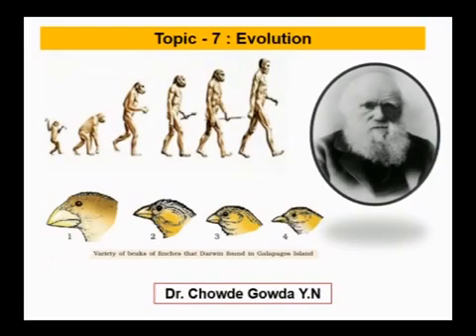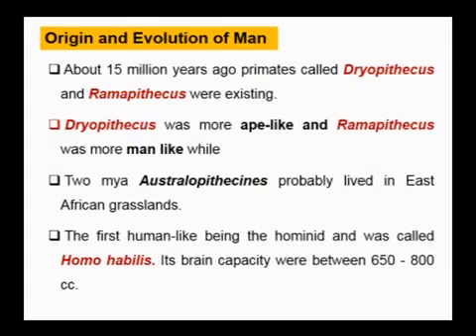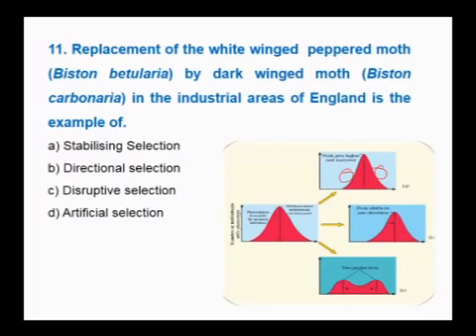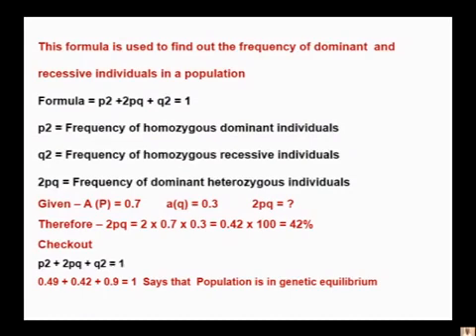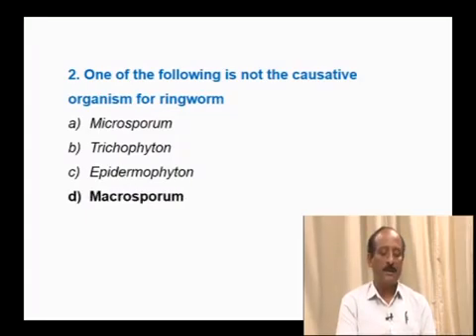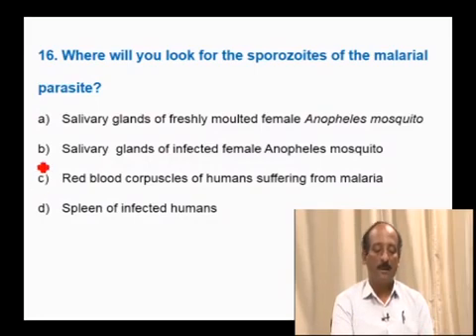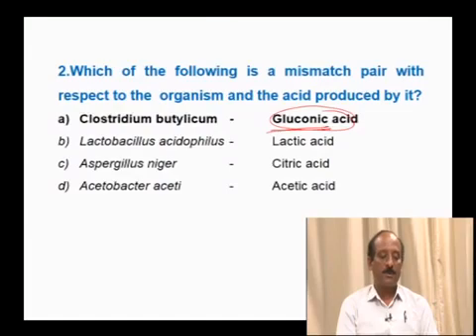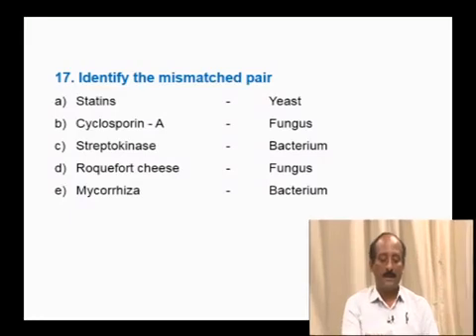Evolution | Human Health and Disease | CET and NEET Important Questions